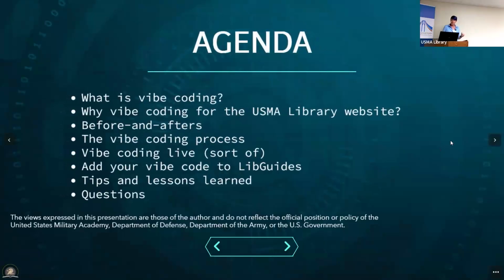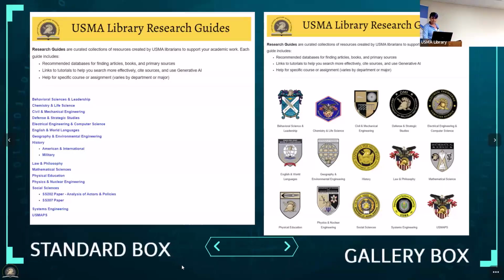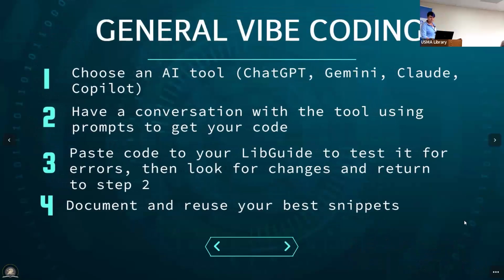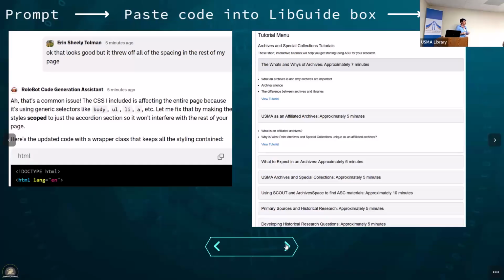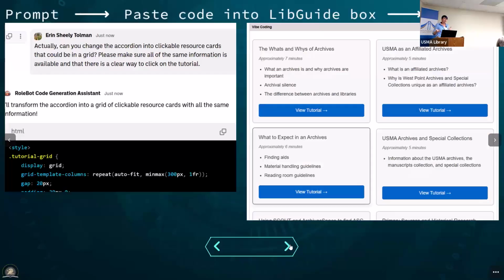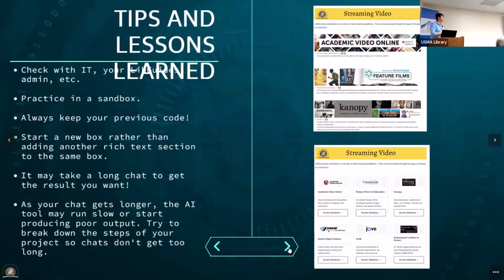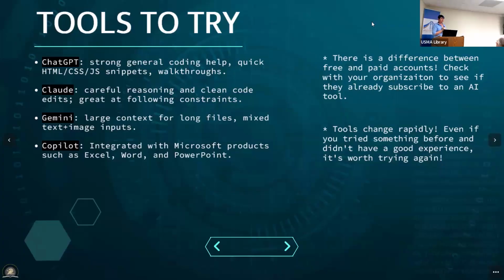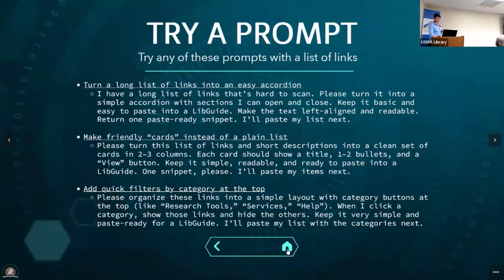Vibe Coding: Using AI to Jazz Up your LibGuides - SENYCon 2026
Vibe Coding: Using AI to Jazz Up your LibGuides
Erin Tolman, USMA Library

The USMA Library, like many libraries, relies on Springshare products to manage much of our web presence. Our entire website is built in LibGuides—a platform that serves its purpose but often lacks the polished, professional aesthetic that a dedicated web developer could provide.

After taking on a role as one of our library's GenAI specialists, I decided to experiment with using AI to write HTML and CSS code. Despite having very little prior coding experience, I used the code generator in BoodleBox to create custom landing pages for each of our departments, develop a searchable teaching toolkit for instructors, and make several improvements to both the appearance and functionality of our guides.

In this presentation, I will share before-and-after examples, offer practical tips for getting started, and discuss lessons learned along the way. I will also conduct a brief live demonstration, transforming a standard list of links into a clean, collapsible accordion—illustrating how accessible this process can be for librarians without a coding background.